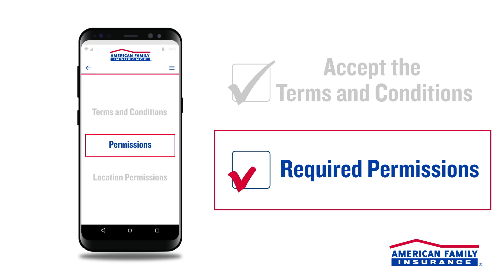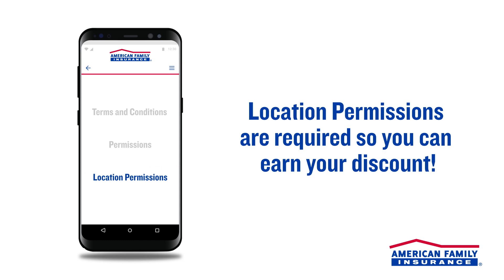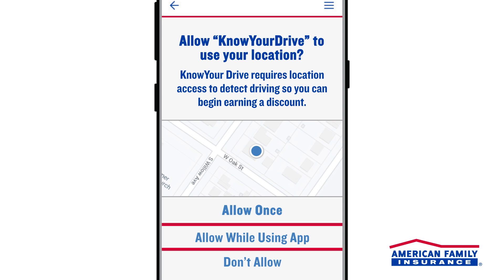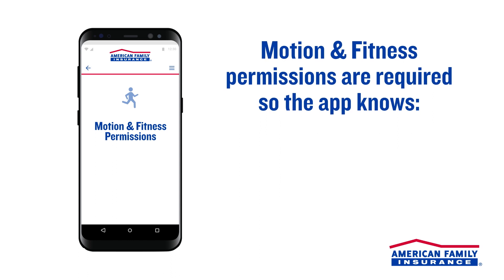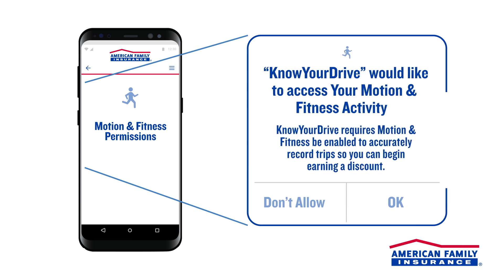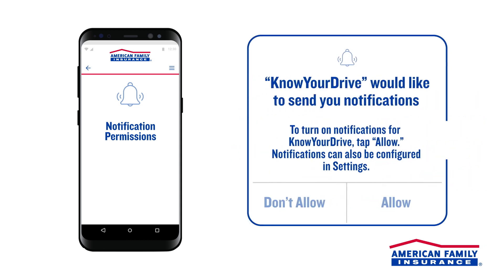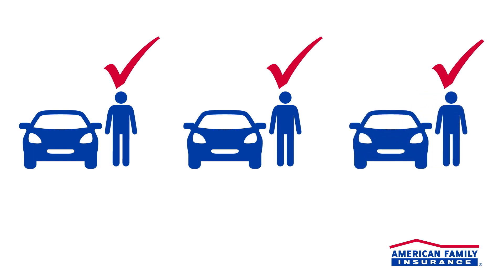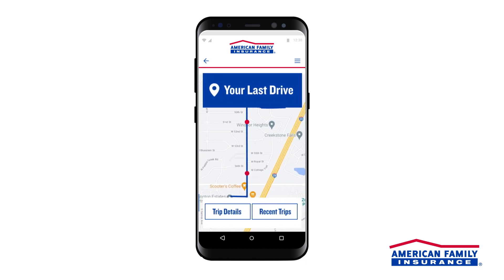KnowYourDrive iPhone Setup Instructions | American Family Insurance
Ready to complete your KnowYourDrive® enrollment? Follow this step-by-step guide to download the KnowYourDrive app and set up your account on your iOS device, so you can start turning your safe driving skills into personalized savings on your auto insurance!

Another great way to take control of what you pay for auto insurance? Personalizing your policy! Get a quote today: